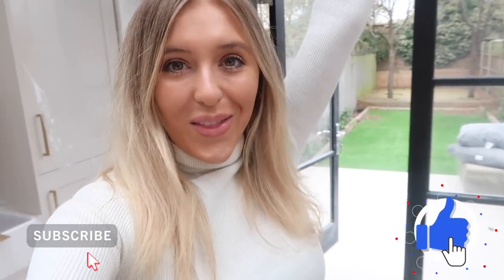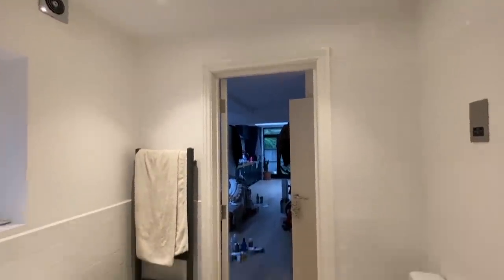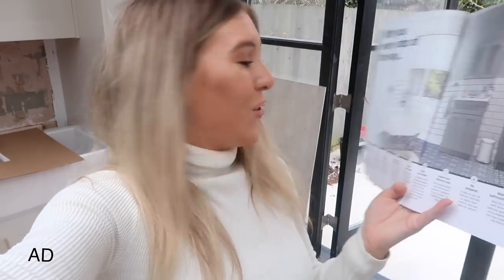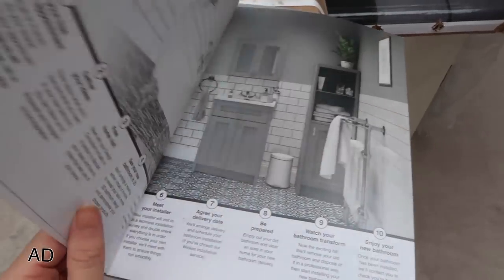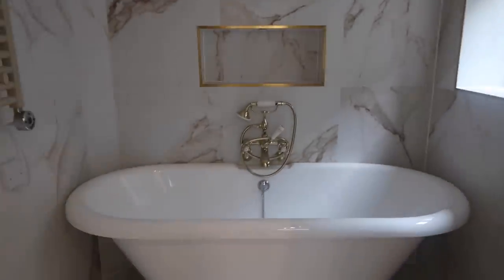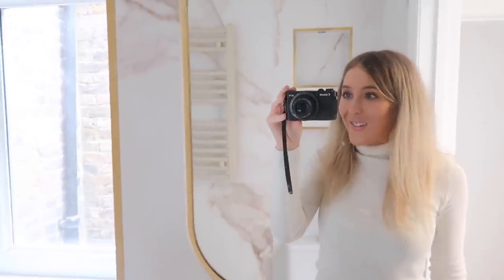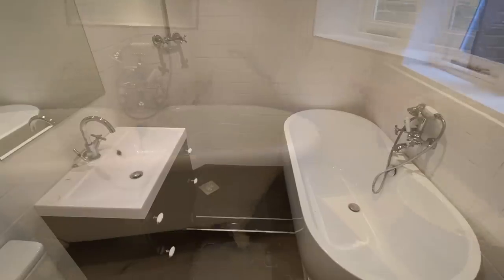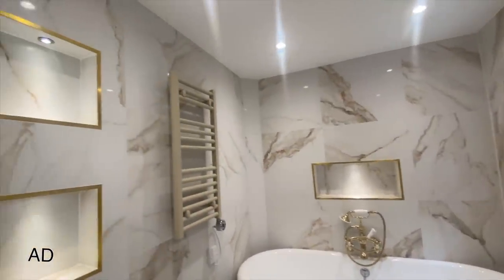MY NEW BATHROOM *FULL TOUR* Before & After Bathroom Renovation / Make Over | Em Sheldon AD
Hey guys, it's in today's vlog I give a full reveal/tour of my new bathroom including a detailed before and after of my bathroom make over, I hope you enjoy! I renovated my bathroom and i am so happy with the results! x

I N S T A G R A M HOME ACCOUNT

FAQS